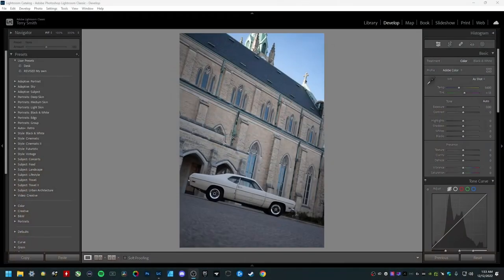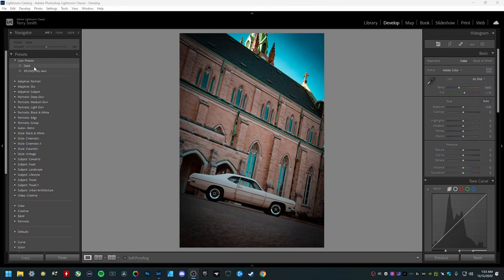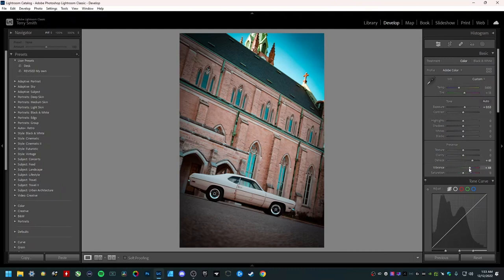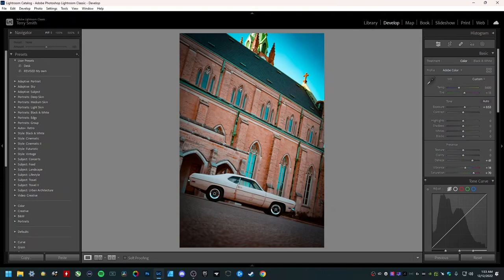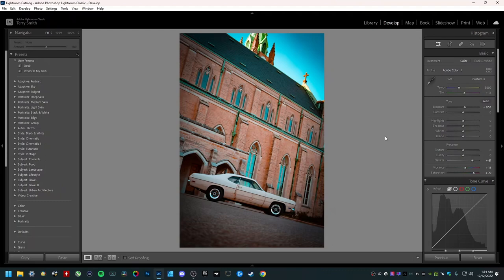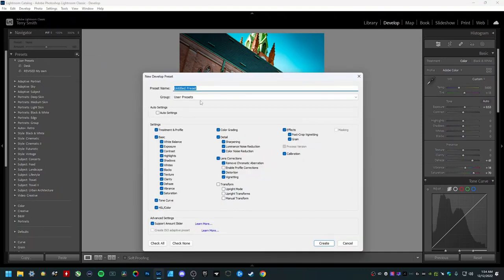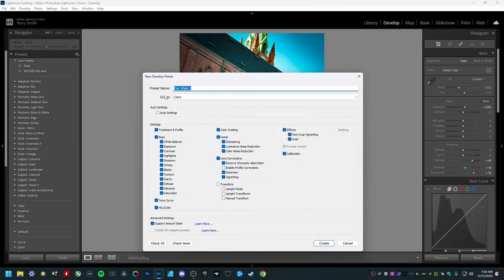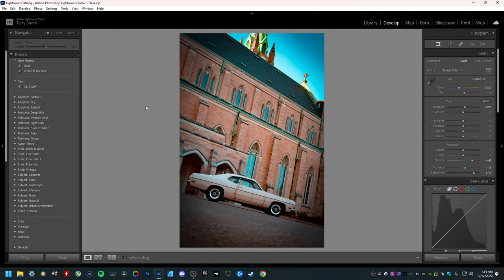Making a Custom Lightroom Preset!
This is one of the quickest ways to edit your photos in Lightroom, but there's some new to the field that may not know about this!